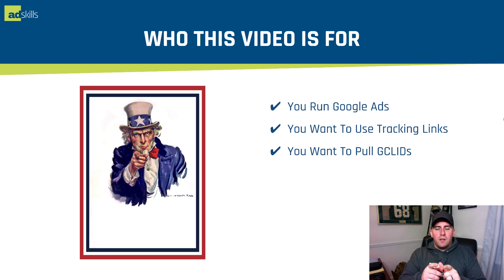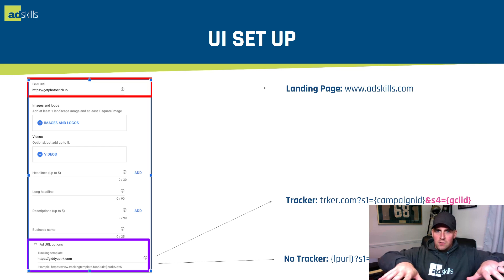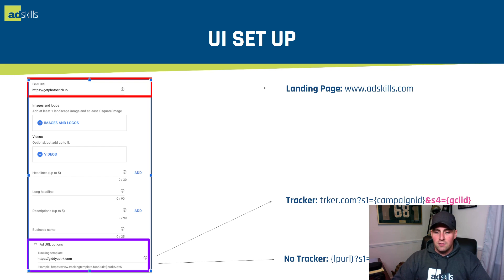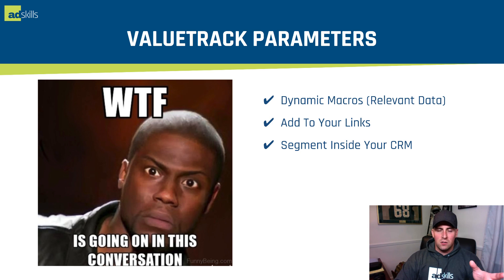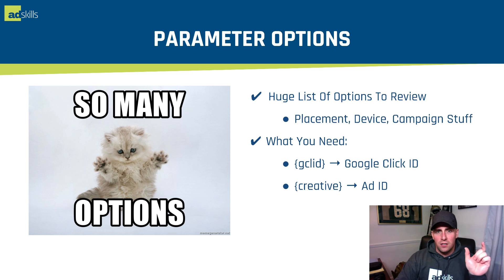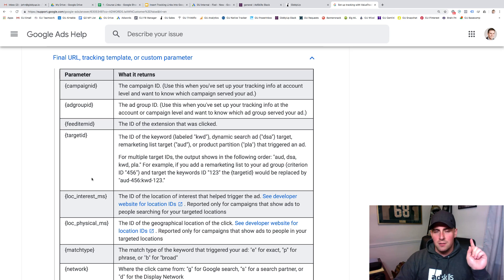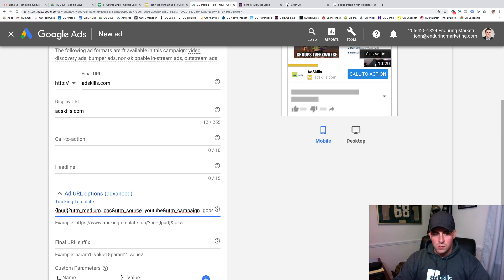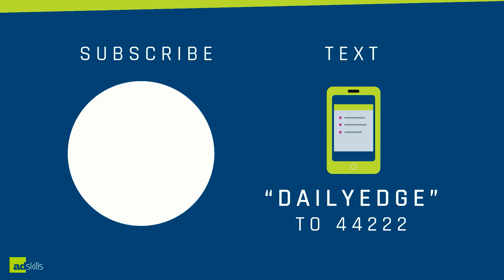AdSkills | How To Use Tracking Links Inside Of Google Ads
One of the most asked questions in regards to Google Advertising is "How do I use tracking links?"

We all know tracking is the key to building profitable ad campaigns so understanding how to use tracking links WITHOUT getting a Google slap is vital.

In this video, AdSkills teacher John Belcher breaks down the process for utilizing tracking links in all of your ads, HOW to utilize 3rd party trackers, and how he leverages ValueTrack parameters to get the most data possible into his CRM.

If you'd like more Google Ads training, be sure to visit the AdSkills website.